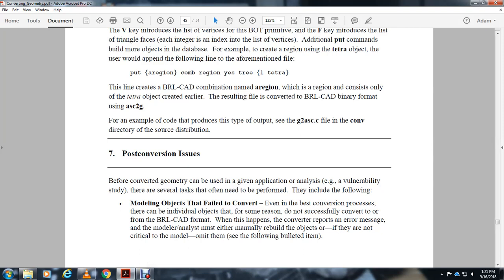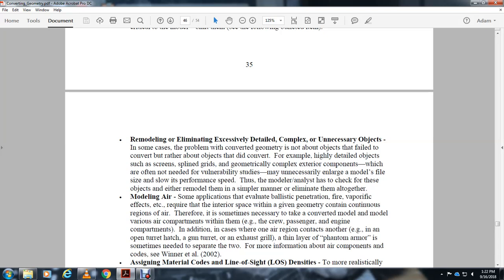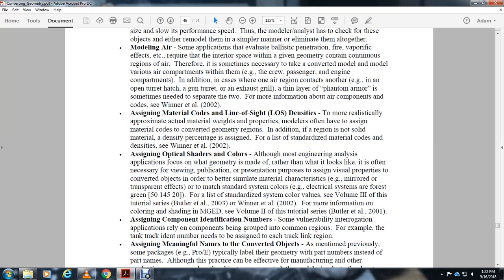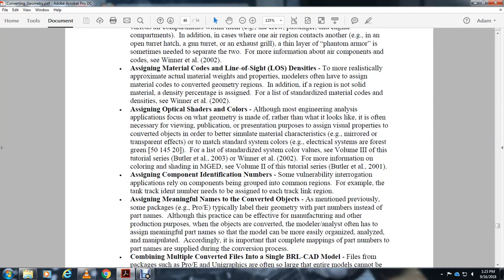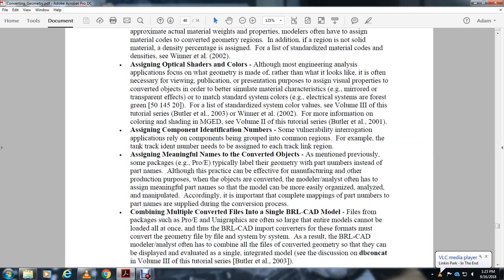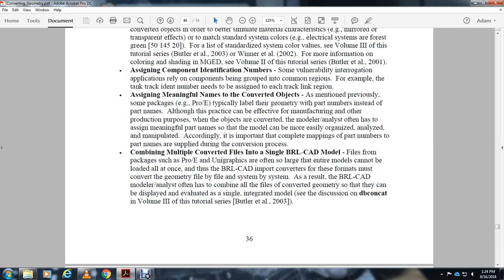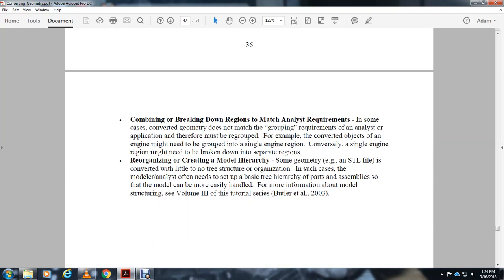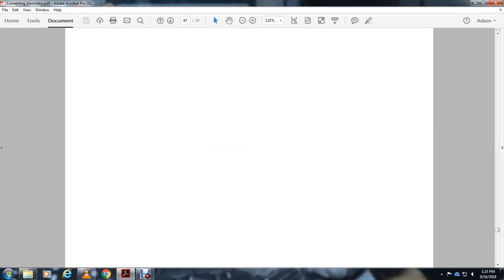BRL CAD TUTORIAL SERIES VOLUME IV PART 7